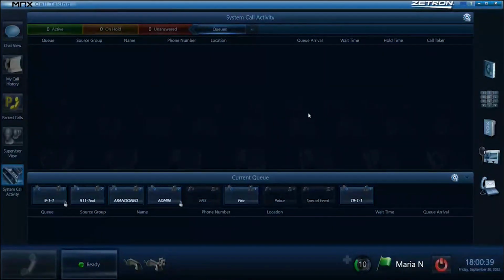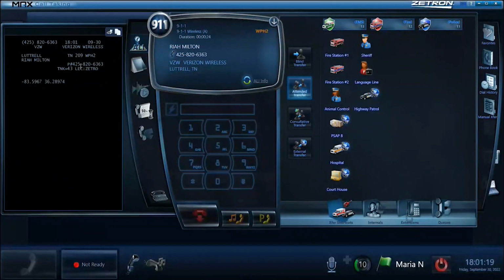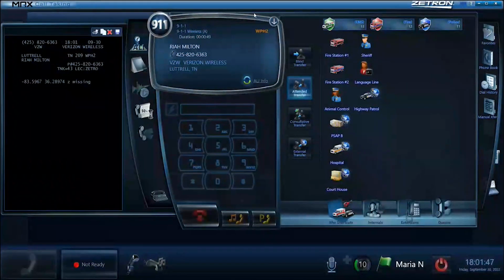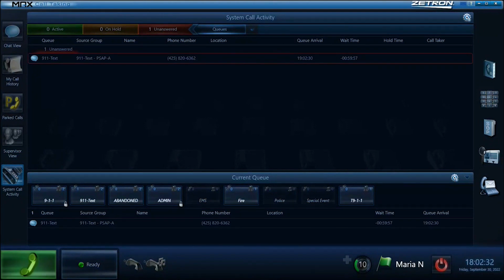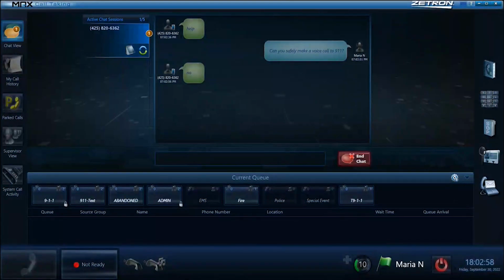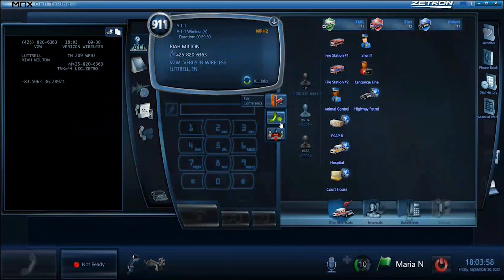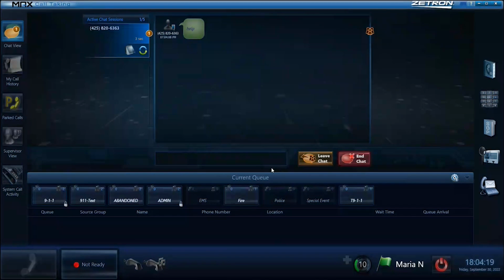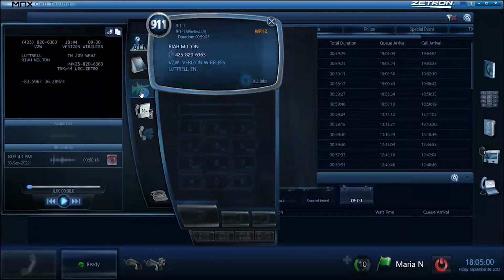Zetron MAX Call Taking Demo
Overview of Zetron's MAX Call Taking system